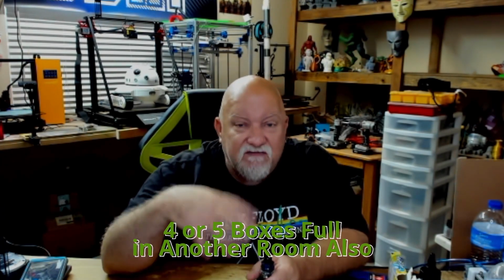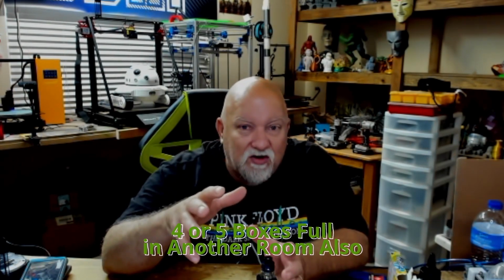Hobby Room CleanUp Part 1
Time to Cleanup the Hobby Room, Starting with some FDM Prints. These prints either had layer line issues or were painted badly in my opinion. Ring that Bell to be Notified the Next time I Post or Go Live.

The December  code is: 6SFYD3QX    This code changes monthly. Please check Main page here under Community.
Amazon USA